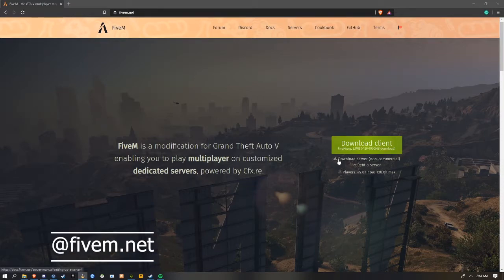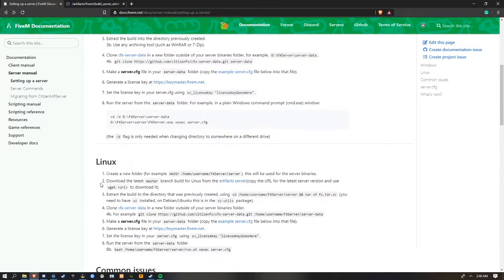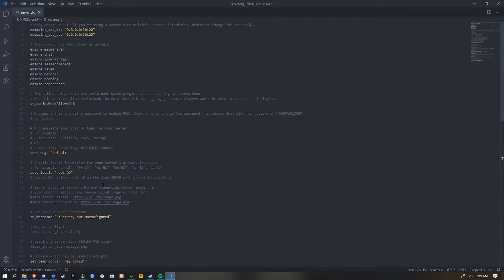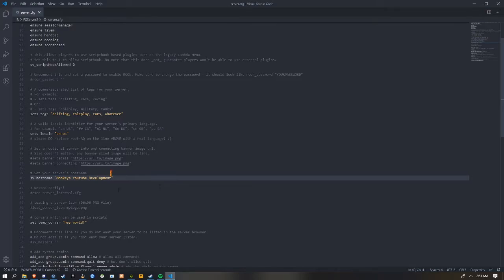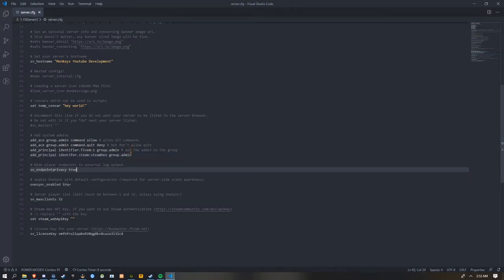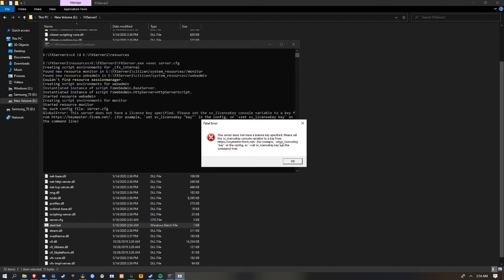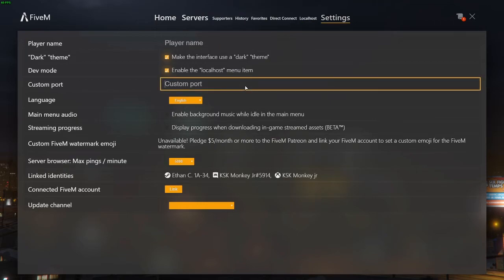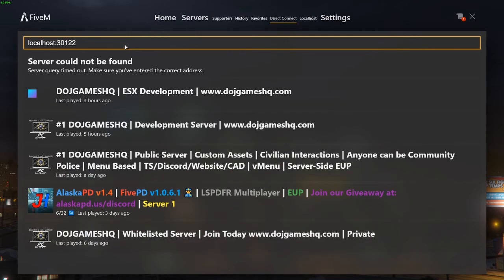FiveM Dev - [Tutorial] - How to setup a FiveM Server 2020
I hope you guys are ready for this new series I'm so hyped on getting back into youtube and can't wait. Twitch channel has been doing amazing and I'm having so much fun right now!